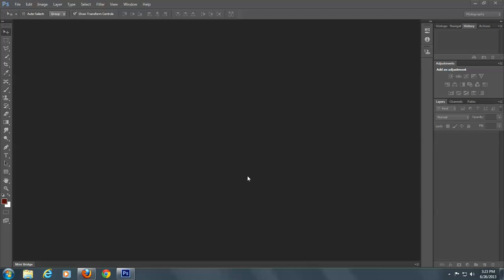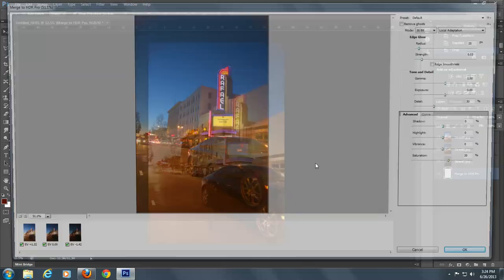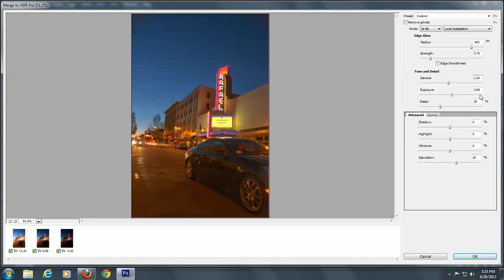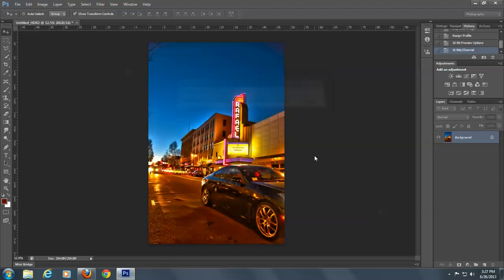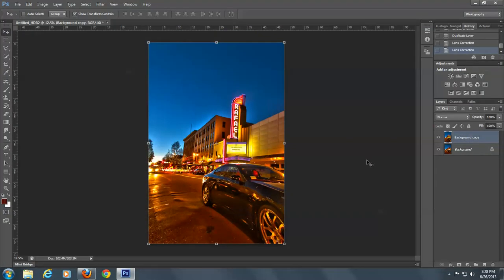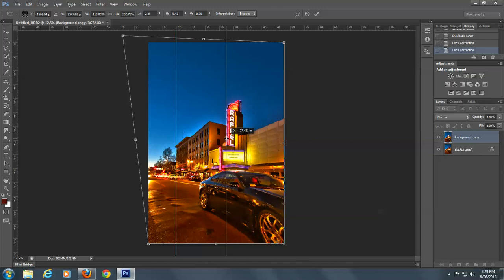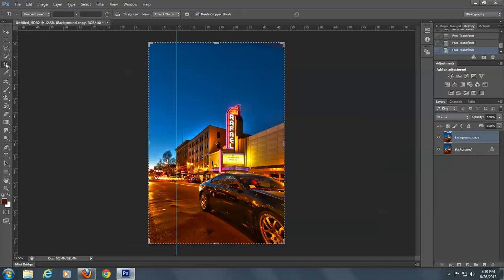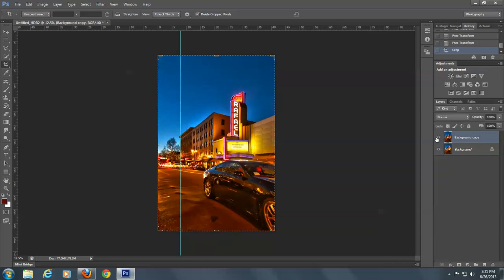05f Video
Advanced Photo Retouching using PhotoShop CS6